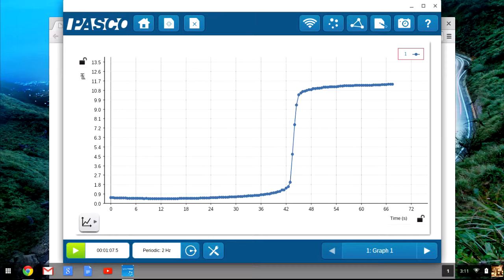Final Chem Lab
This is an educational Video teaching students certain procedures to take while doing titration labs. More info can be found at finalchemistryxv.wordpress.com.